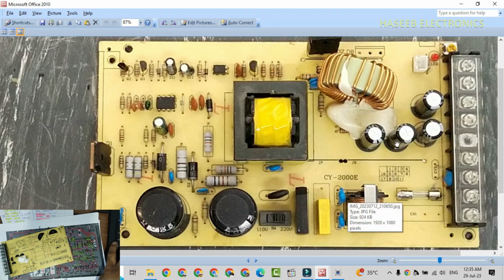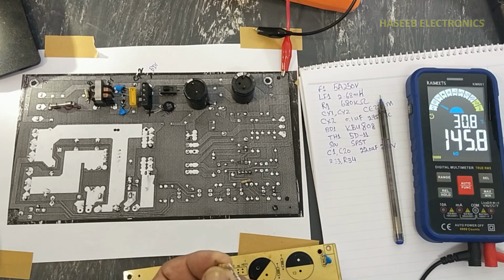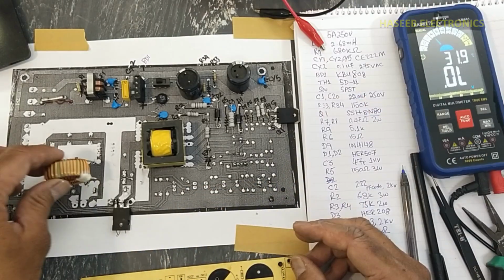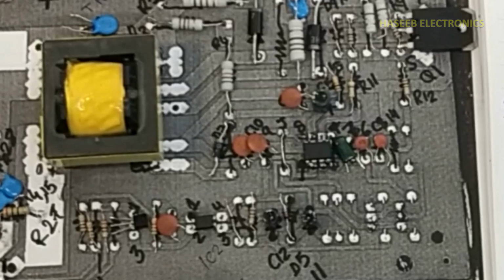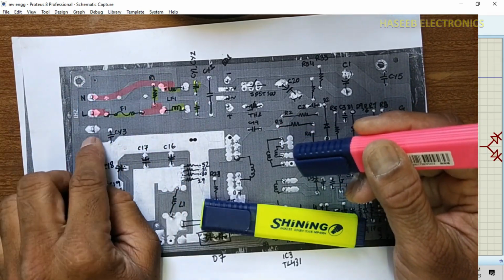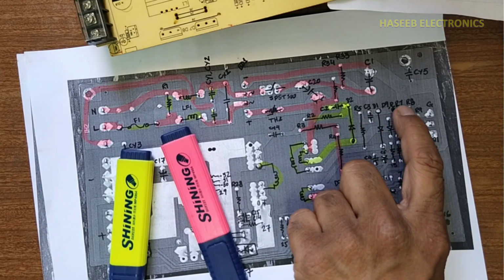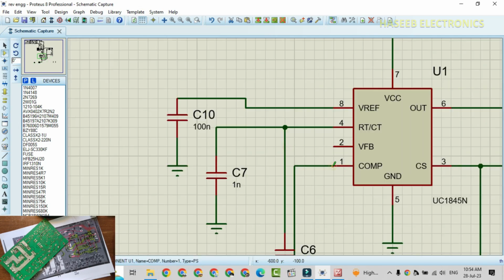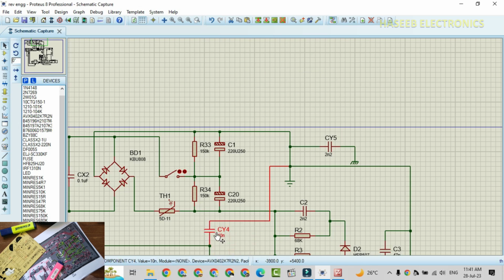{946} how to draw circuit diagram from pcb || pcb layout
in this video number {946} How to draw circuit diagram from a furnished circuit board. i explained how to draw pcb layout and circuit diagram from a completed electronic circuit board. i used proteus professional to draw schematic / circuit diagram from a ua3845 based switch mode power supply SMPS

00:00 how to reverse engineer a pcb, how to draw circuit diagram from pcb
00:14 how to make circuit diagram from a furnished pcb
02:02 how to make PCB component layout from a pcb
02:23 an easiest approach to retro engineering
17:52 how to draw circuit diagram in proteus professional